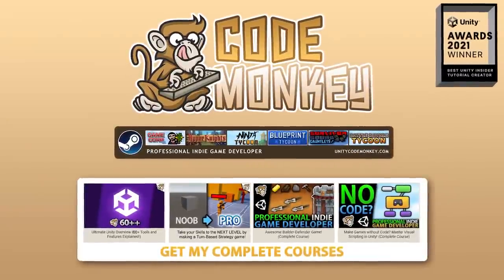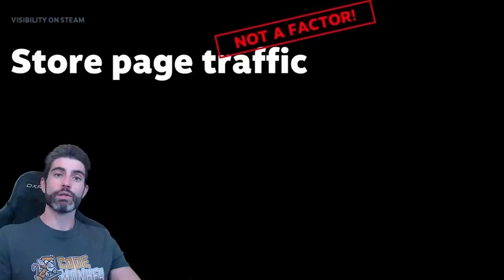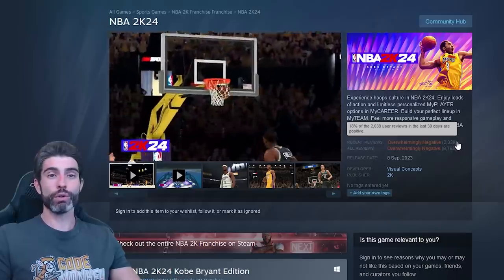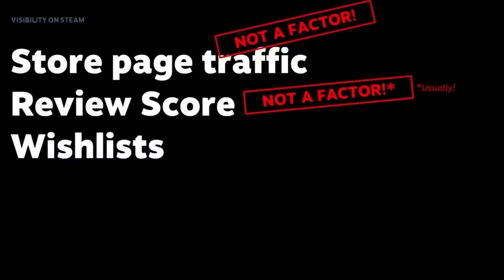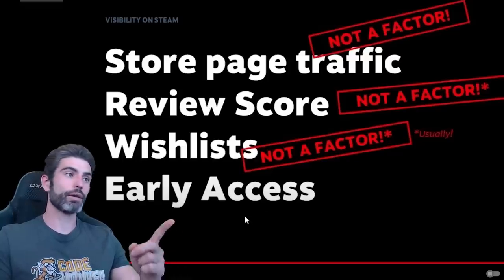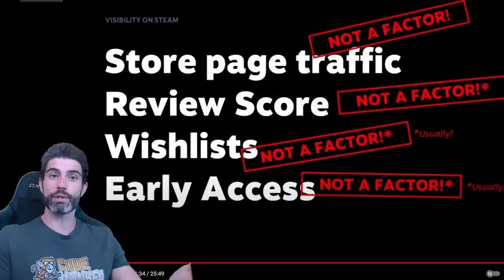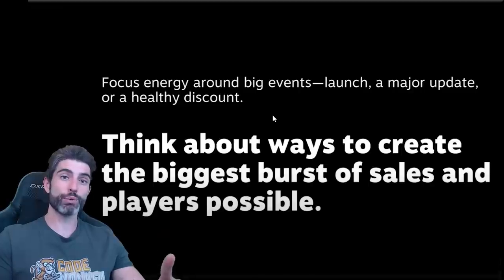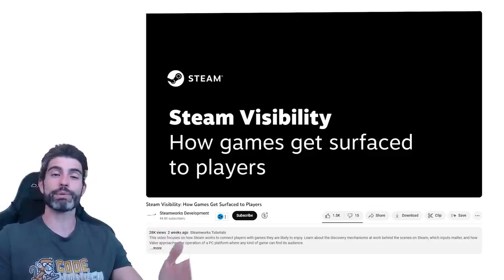How the Steam Algorithm Works! (Explained by Valve themselves)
How the Steam Algorithm Works! (Indie Game Devs NEED to know)

The MOST IMPORTANT Skill to be a Successful Game Developer! (How to go Full Time Game Dev on Steam)

💬 Valve recently put out an excellent video detailing how the Steam Algorithm works, what parts are manually Curated and what parts are Algorithmic.
It's a great video and I highly encourage you to watch it. If you want to find success on Steam you absolutely must know how it works.
Here I want to focus on giving some more detail on an interesting part of the video where they talk about various aspects and how they affect or don't affect, your visibility on Steam. Some things like say, like with regards to Wishlists, seems to go sort of against what myself and various Steam marketing experts have said, although there are some huge asterisks that I explain in more detail in this video.